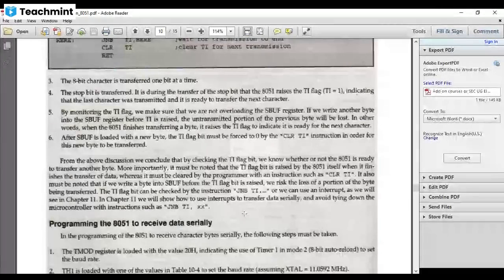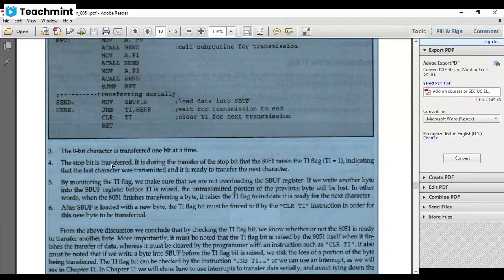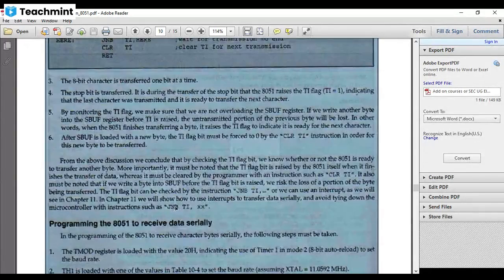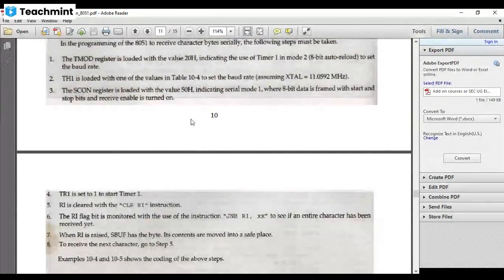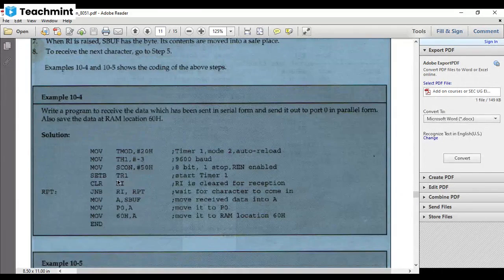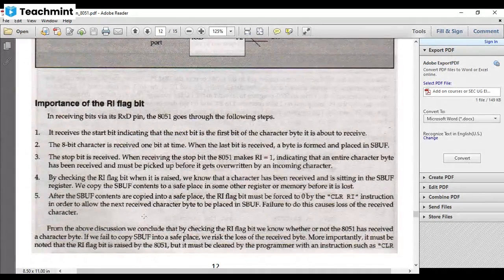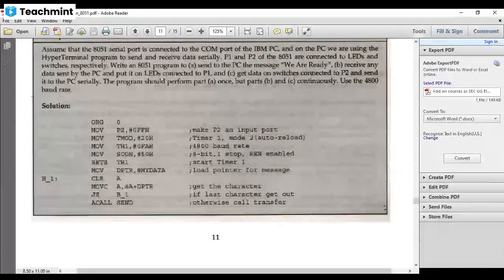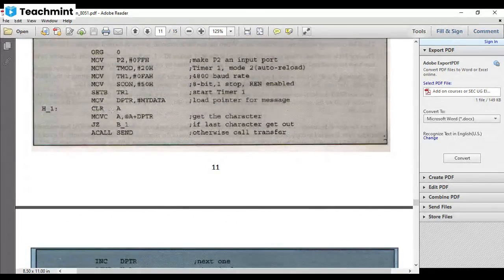Microcontroller 8051 Serial 4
Please find my classroom details below :
Classroom Name: BSc III
Subject: Electronics P-X
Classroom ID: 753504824